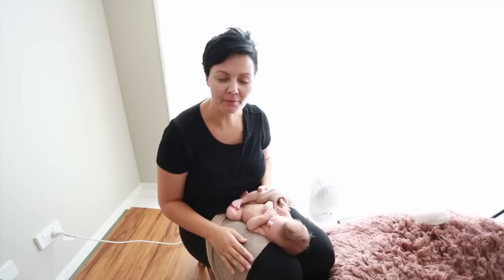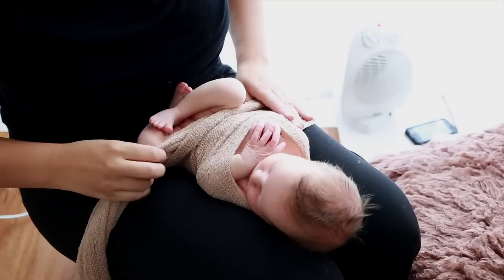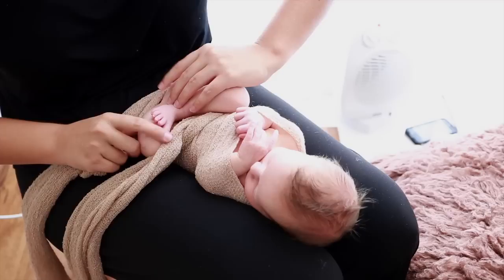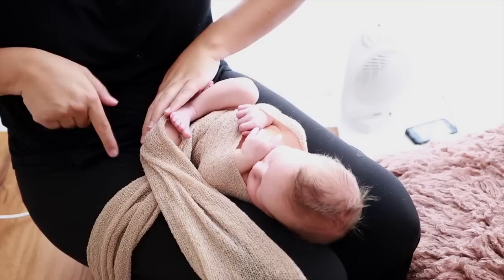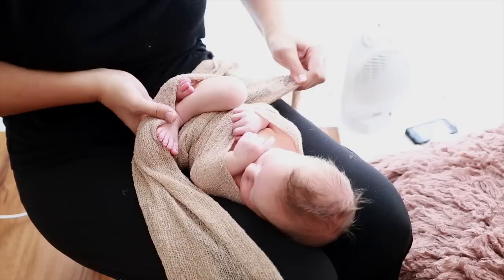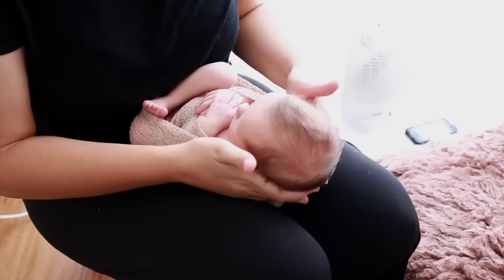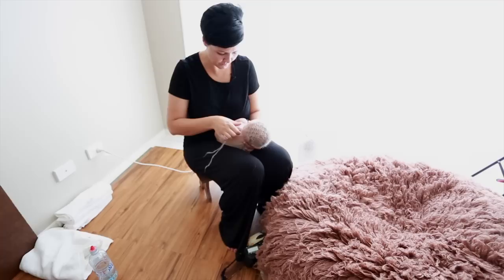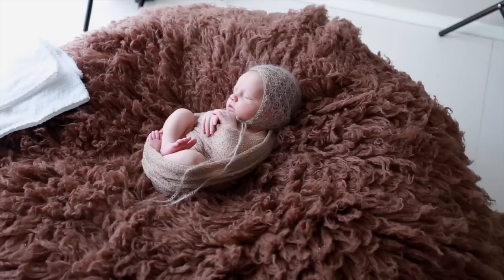Newborn wrapping technique, posing with a wrap tutorial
This a newborn wrapping tutorial that demonstrates how to wrap a baby using a stretch wrap.